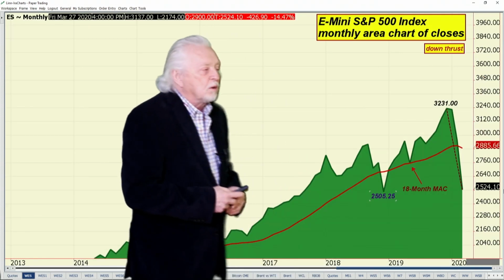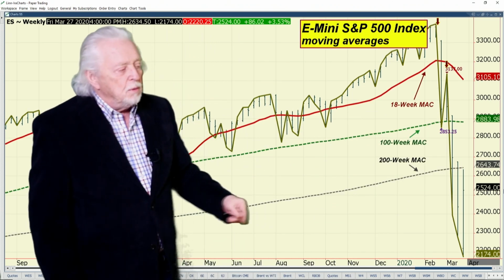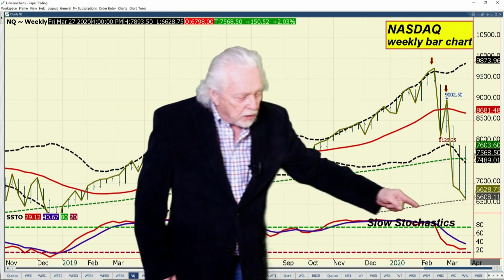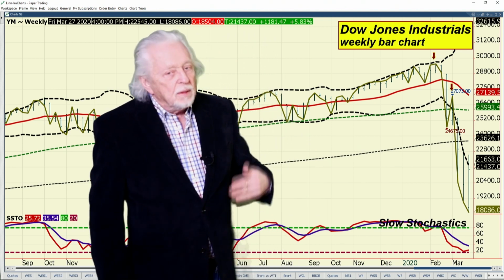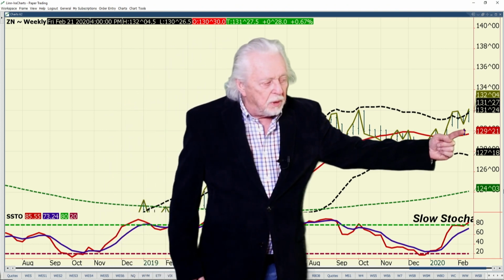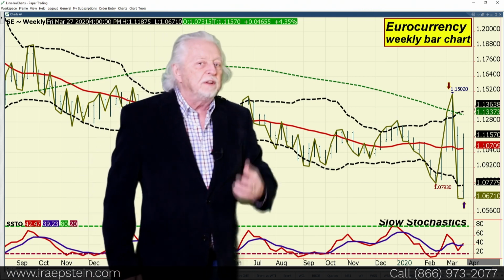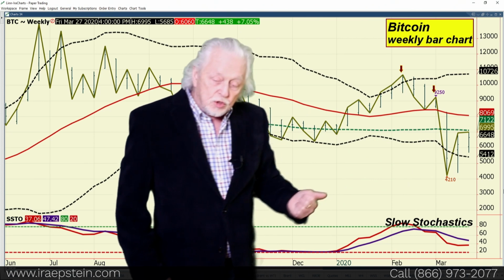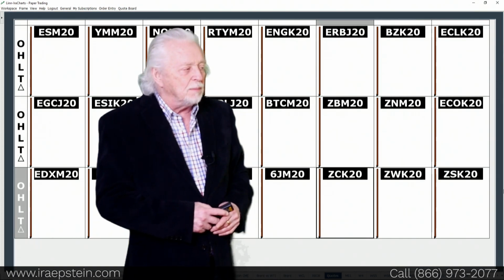Ira Epstein's End of the Day Financial Video 3 27 2020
Ira Epstein reviews the days trading in the Financial markets. For more information and access to Ira's free offers for futures traders,